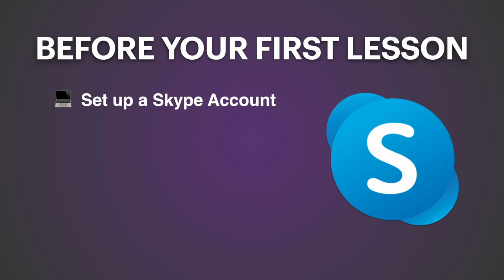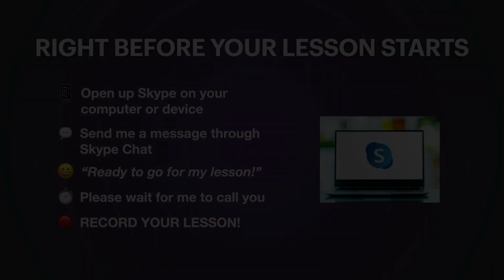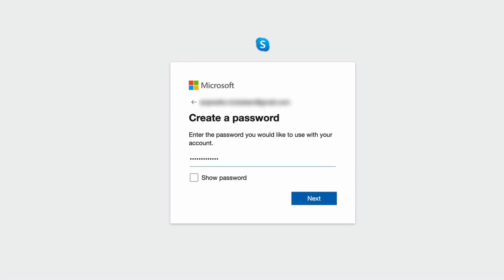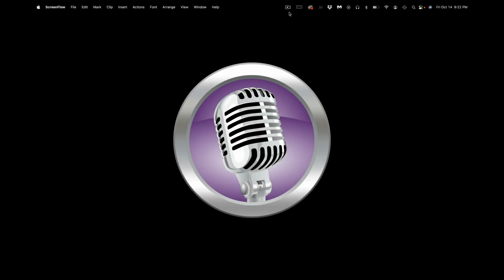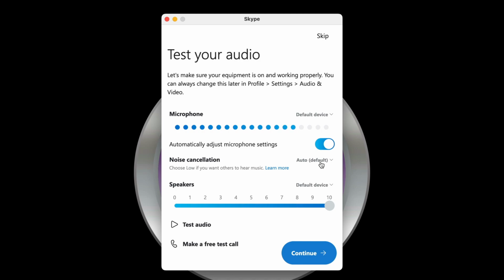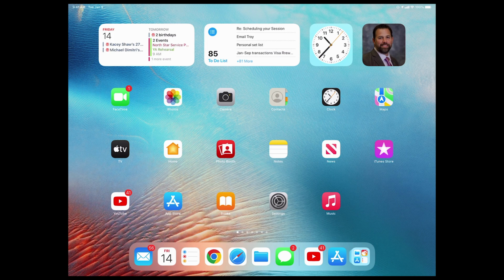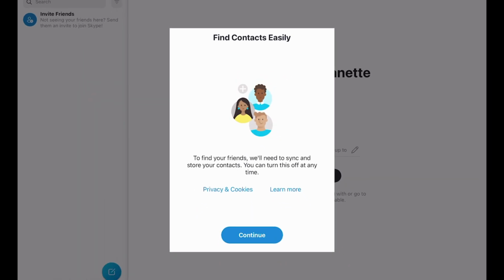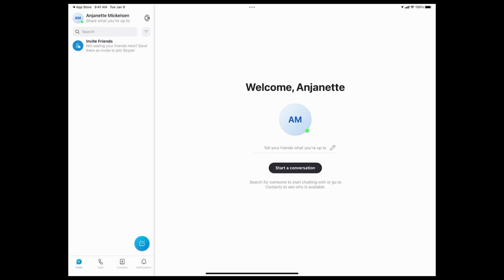How to Prepare for Your Skype Lessons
►► Download your free Top Singing Myths Guide to help you dispel the misinformation and get started with the right singing techniques!

In this video I will show you the steps you need to take to prepare for your voice lessons over Skype.

STEPS FOR SUCCESS

Online singing lessons can be an amazing and convenient way to have a quality singing lesson. But there are some steps you wanna take to prepare so that you can get the most out of your singing lessons possible.

If you follow these steps before your first lesson, you will avoid unnecessary frustration and tech problems as you go into paid lesson time.

While Skype is my preferred platform for doing online singing lessons, there are two important parts to complete before having your first singing lesson: logging into your account, and adjusting your sound settings.

If you haven't created an account on Skype yet, it can take a few minutes. Also, if you haven't logged into your Skype account for a while, Skype sometimes requires a re-confirmation process that can take a few extra minutes as well. If you take the time in advance to create an account and to log into it properly, it will save you a frustrating headache!

The other important thing to know about Skype is how to adjust your sound settings. Most online communication platforms have a noise cancellation feature that can be helpful for most meetings and interactions, but in a singing lesson you need to have access to a greater range of sound frequencies. Knowing how to adjust the sound settings for the highest quality lesson possible is vitally important.

IN THIS VIDEO, YOU WILL LEARN:

- How to create and login into your Skype account
- How to download Skype to your desktop, laptop or mobile device
- How to adjust your sound settings for a better lesson experience

- Anjanette

⏰ TIME STAMPS ⏰

0:00 Intro
0:26 Steps to Prepare for your Skype Lessons
1:33 On the Day of Your Lesson
2:04 How to Set Up Your Skype Account
3:24 How to Download Skype to Your Laptop or Desktop
4:12 Adjust Your Sound Settings on Your Laptop or Desktop
5:27 How to Download Skype to Your Mobile Device
6:13 Adjust your Sound Settings on Your Mobile Device
7:13 Thank You, and See You Soon!